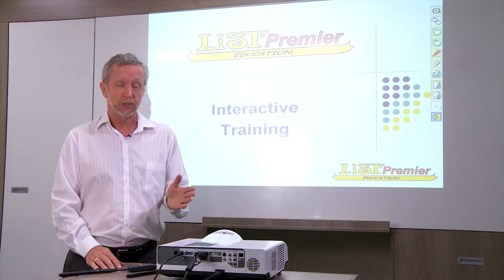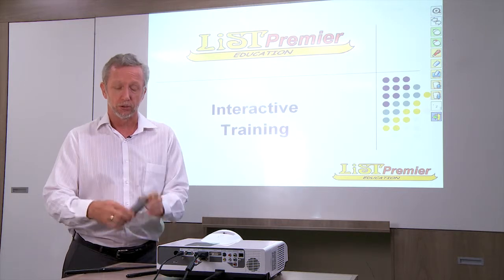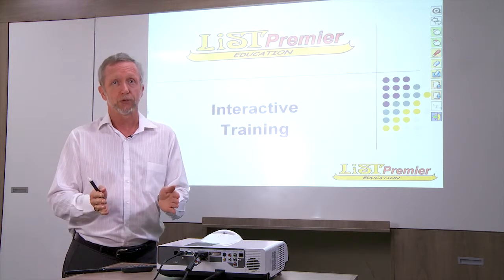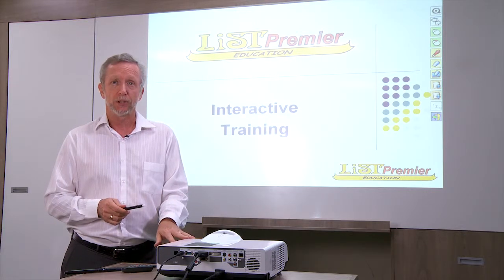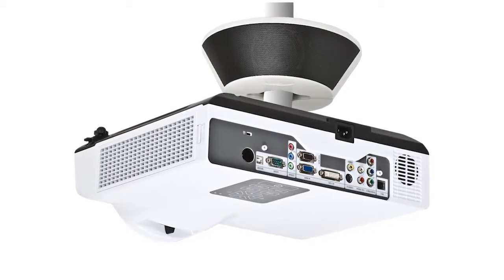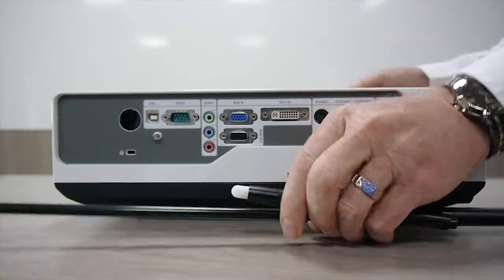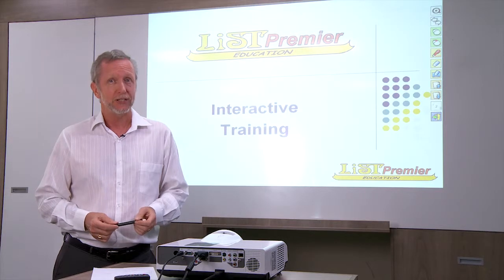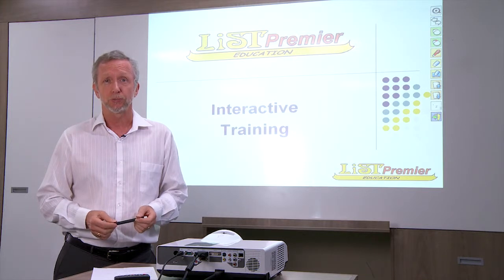i-LIST Interactive Data Projector Demonstration.mp4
The final barrier to interactive education/ training has been overcome!  Traditional Interactive Touch Boards, Touch Screens, and associated hardware are extremely expensive, bulky, and not portable. The solution and answer is the i-LIST Projector!
The i-LIST Projector is up to 8 times cheaper than traditional Interactive Touch Boards and uses superior 3 LCD technology (superior to common DLP) to deliver high resolution projected images and animations that are clear and vivid. It is portable and weighs only 4.1kg.  The i-LIST Projector projects onto any smooth white (or light coloured) surface! It is perfect for:
Meetings, Brainstorming sessions, Slide presentations, Movies, or simply as an additional monitor or projector.